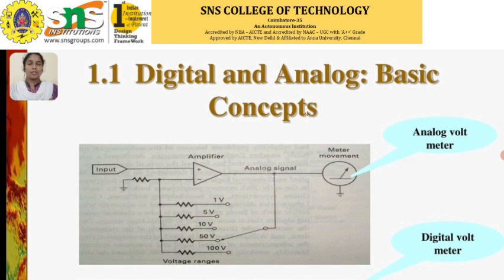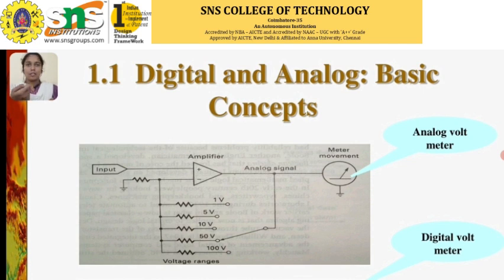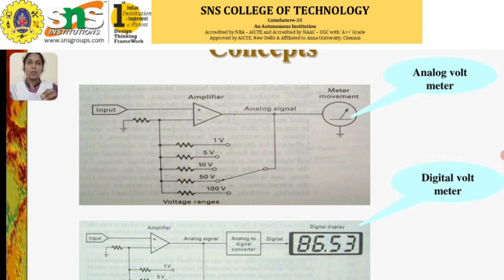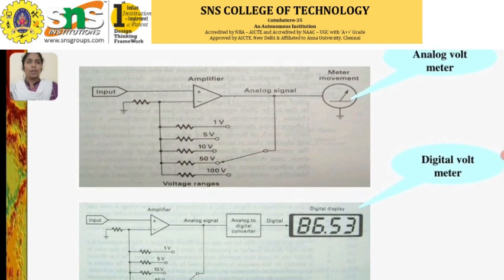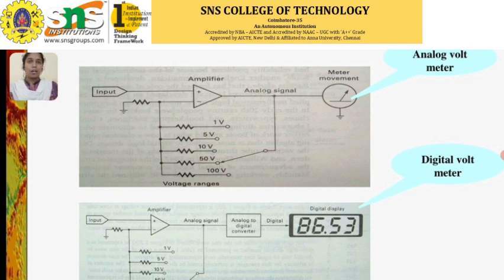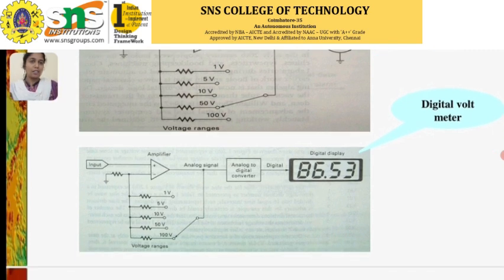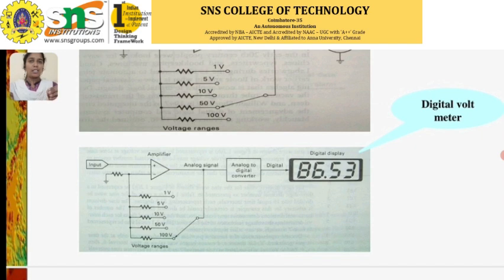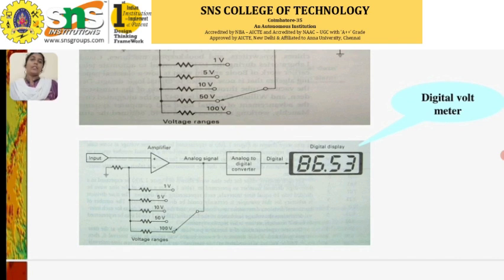Case Study | Analog Vs Digital Systems | 23MCT202-Design of Digital Circuits | SNS institutions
In this video we had discussed about Analog Vs Digital Systems. Analog and digital systems are two fundamental ways to represent and process information. Analog systems use continuous signals, while digital systems use discrete signals represented by binary values (0s and 1s). Digital systems generally offer higher accuracy, are less susceptible to noise, and are more flexible due to their reliance on discrete values and processing capabilities.